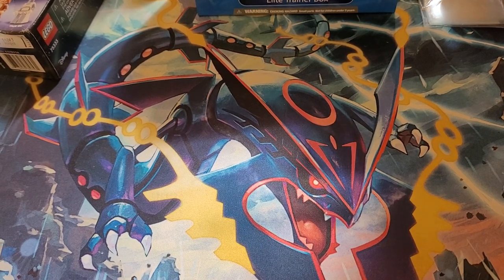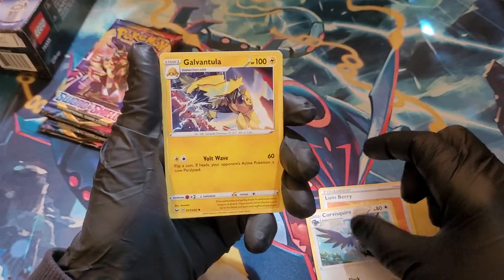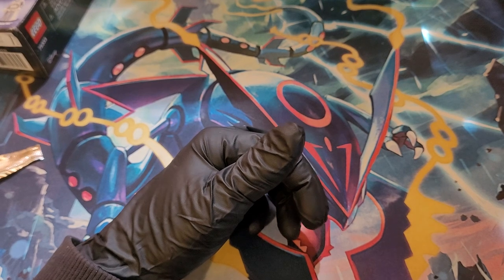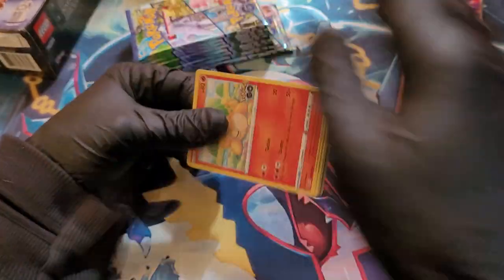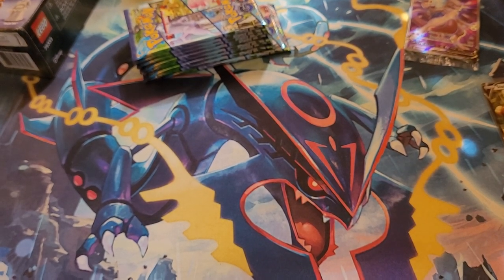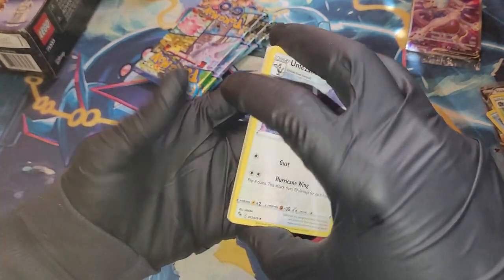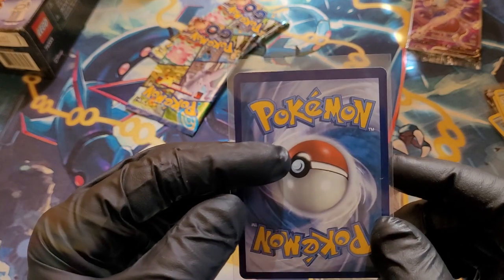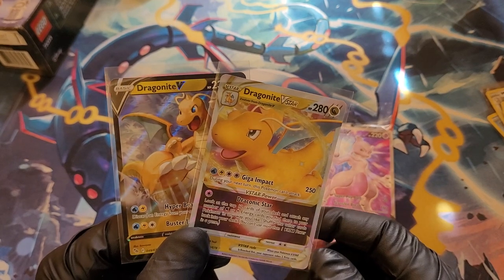POGO ETB (man it's been a mim)